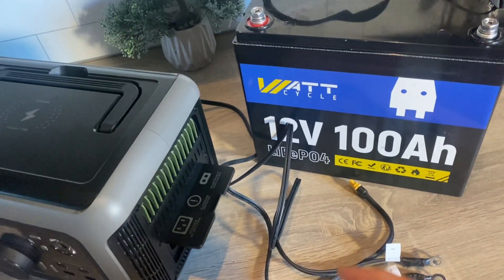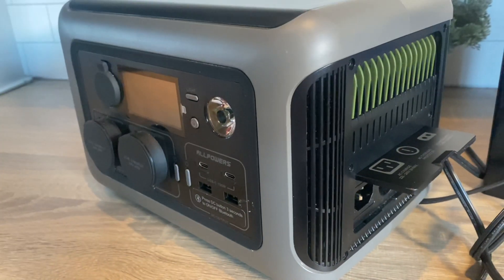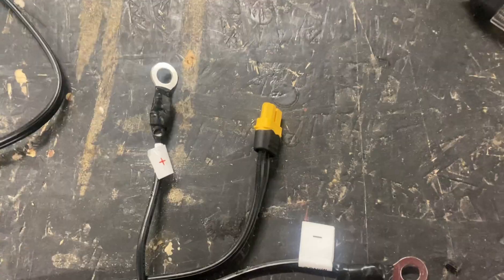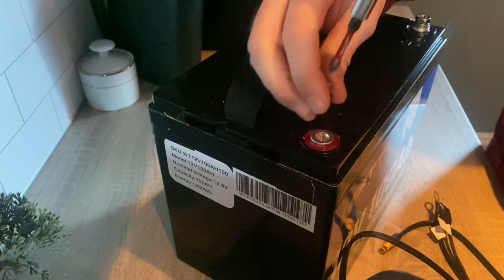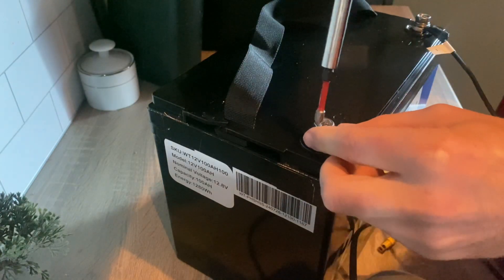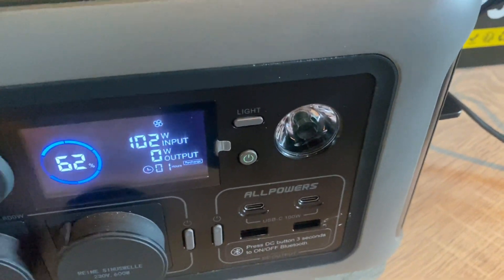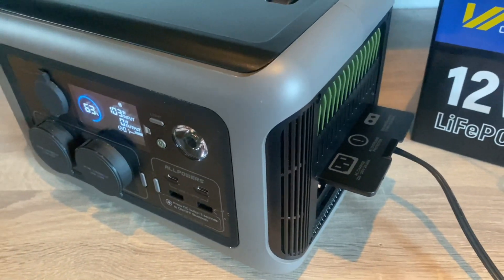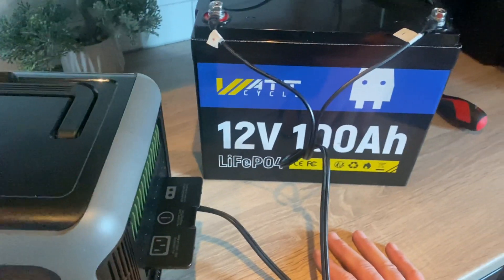DIY Capacity Boost for ANY Portable Power Station! (XT60 Mod) 🔋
Want to extend your portable power station’s battery life? In this DIY tutorial, I show you how to connect a LiFePO4 battery through the solar input (XT60) to effectively increase capacity. This method works with the ALLPOWERS R600 and other XT60-compatible power stations like Jackery, EcoFlow, Bluetti, and Anker.

⚡ What You’ll Learn:
✅ How to connect a 12.8V LiFePO4 battery to a power station
✅ How the XT60 solar input can be used for battery expansion
✅ Whether you need a fuse or DC-DC converter for safety
✅ How to safely increase battery capacity for longer runtime

🔗 DC-DC Converter(if needed):